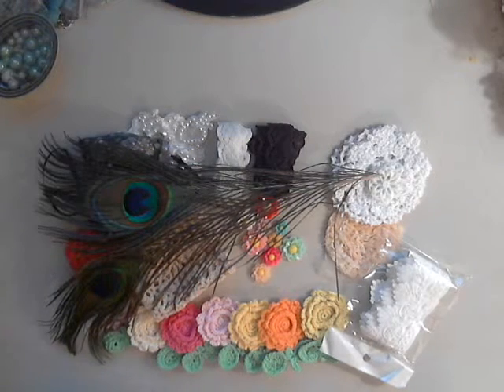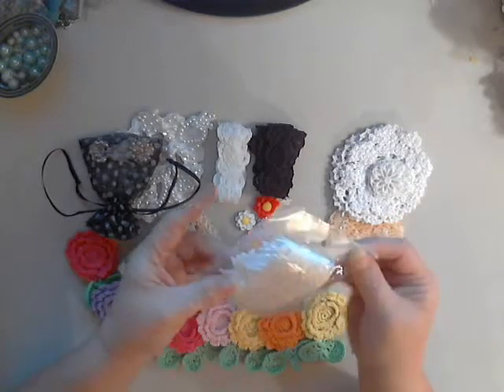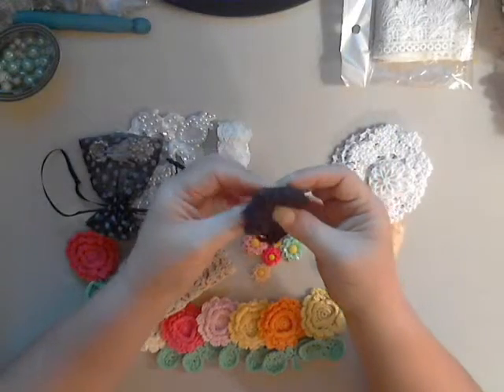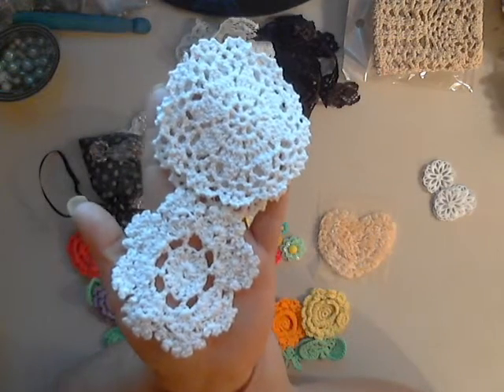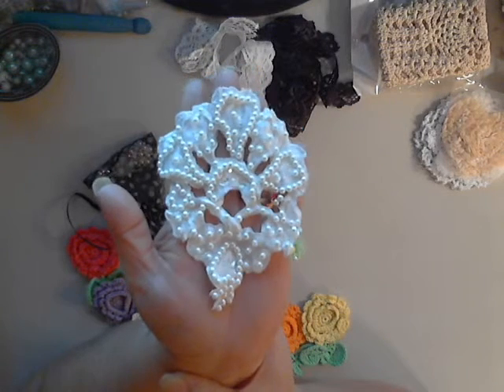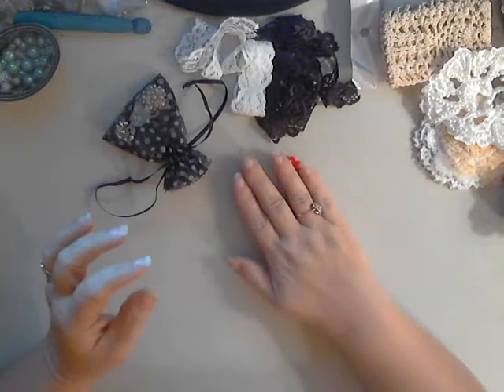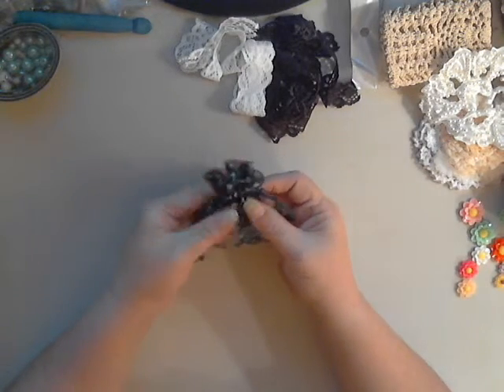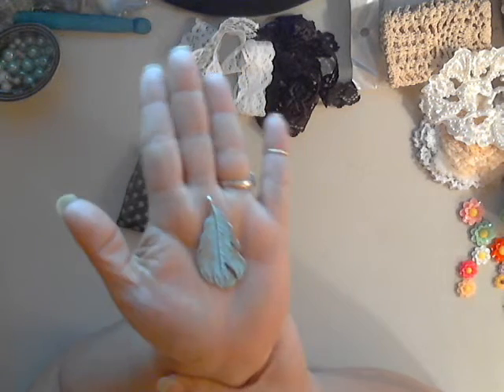Gone Artsy Goodies!!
Visit all the Gone Artsy Sites...